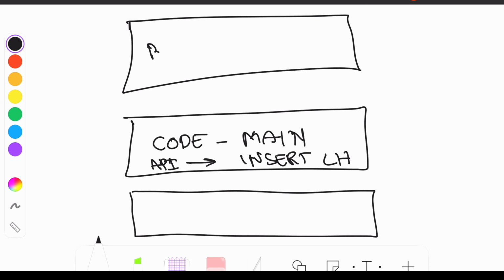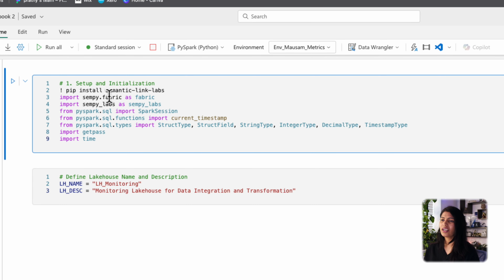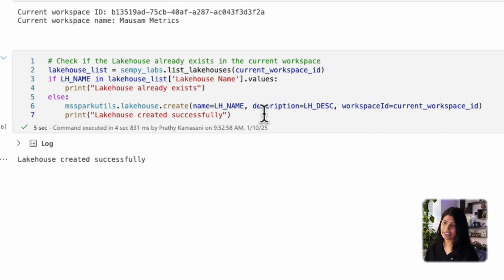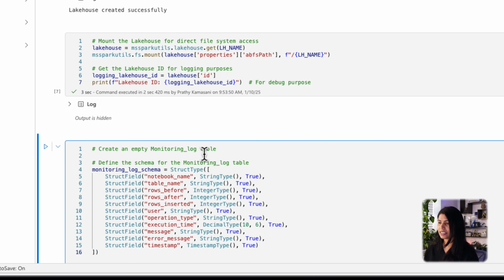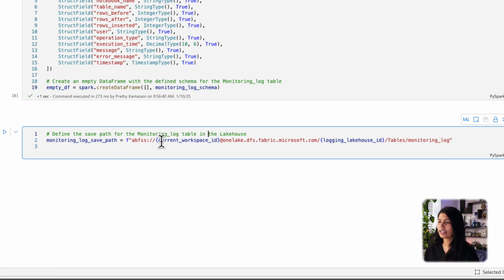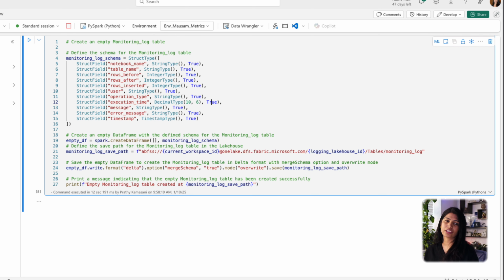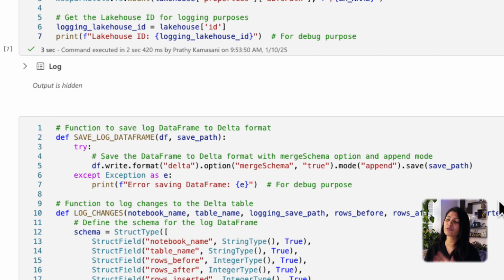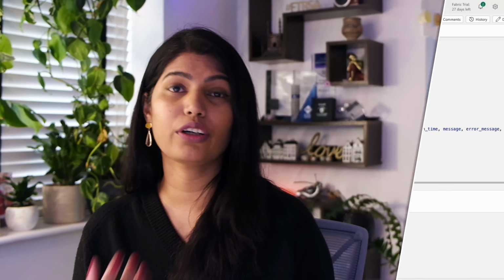5. Fabric End-to-End Analytics Solution - Developing Logging Framework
This was a bit tricky. After recording this video, I developed a more comprehensive logging system. However, what I presented works well for the current solution and serves as a solid starting point for many others. I would love to hear your thoughts on it. I'm currently working on a blog that explains the solution, which will be published I will update the description with the direct link once the blog is published.